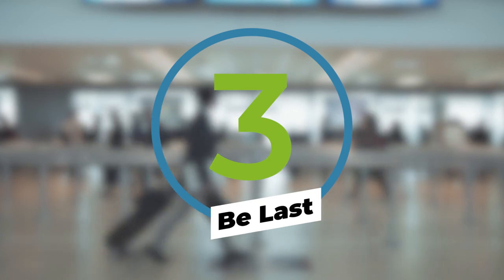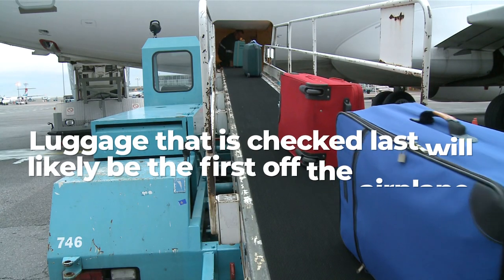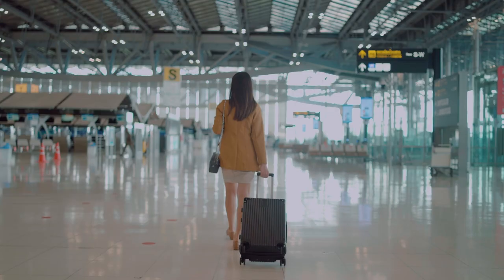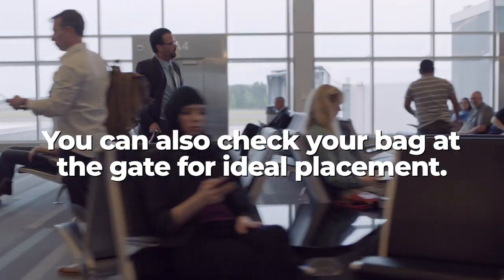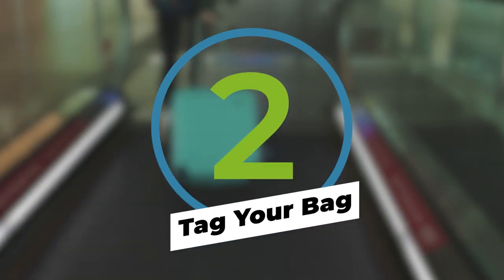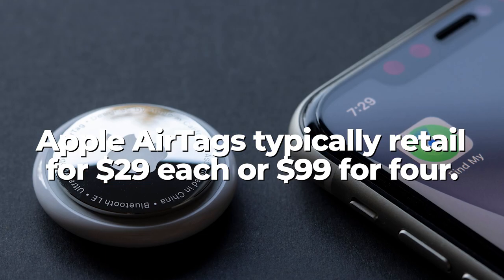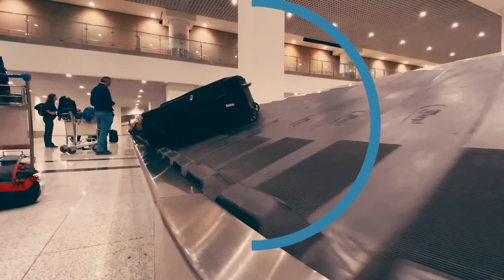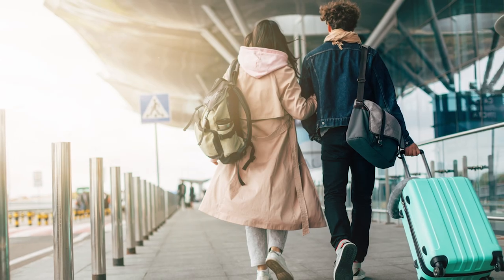How to Navigate Baggage Claim Like a Pro | Travel Hack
Here's how to navigate baggage claim like a pro. After a long flight, the last thing you want to do is wait on your luggage at the airport.